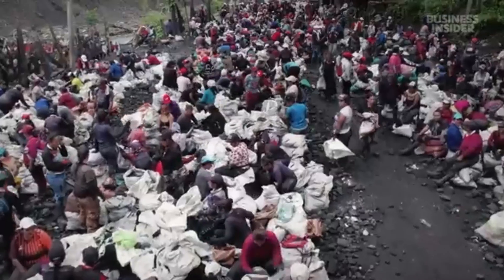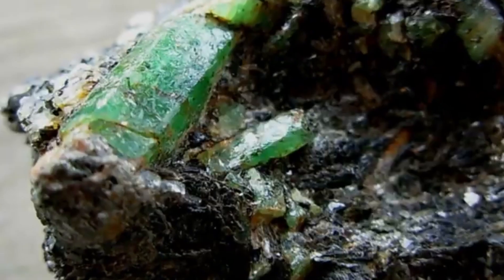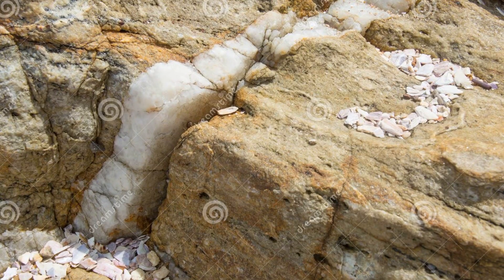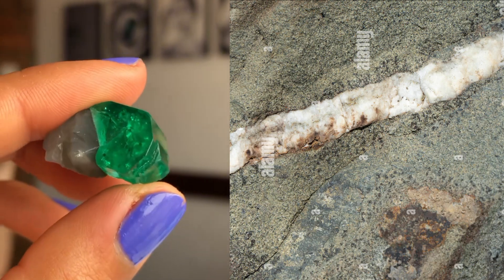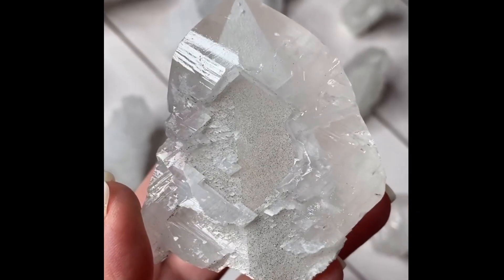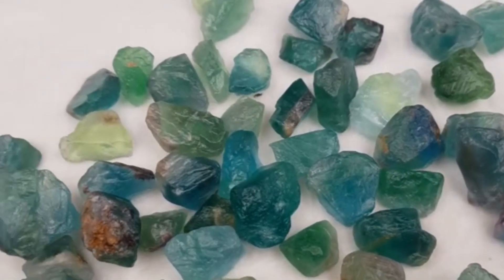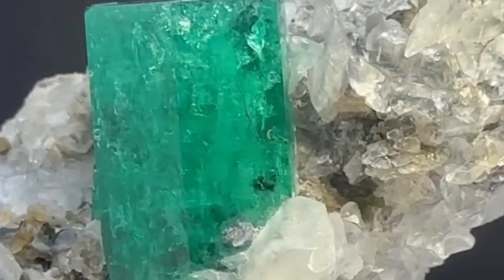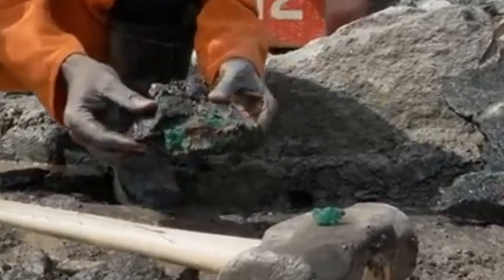I Broke Open This Rock... and Found an Emerald!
What if the next muddy rock you step over is worth more than a luxury car? In this stunning documentary-style breakdown, we explore the real-world host rocks and indicators that lead prospectors to natural emerald deposits. With detailed geological insight and field-tested clues, this 11-minute video reveals how to recognize emerald-bearing stones, even when they look completely ordinary or downright ugly.

Timestamps: 00:00 – Intro: The Mystery of Ugly Emerald Rocks
01:21 – What Makes an Emerald Valuable?
02:55 – Key Host Rocks: Schist, Pegmatite & More
04:12 – Geological Conditions for Emerald Formation
06:00 – Why Ugly Matters: Nature's Camouflage
07:30 – Field Identification Tips
09:40 – Hidden Riches: Case Studies of Massive Finds
11:00 – Final Thoughts & Prospecting Advice